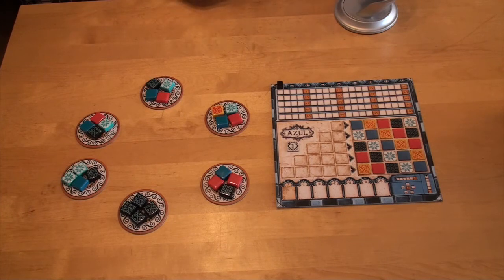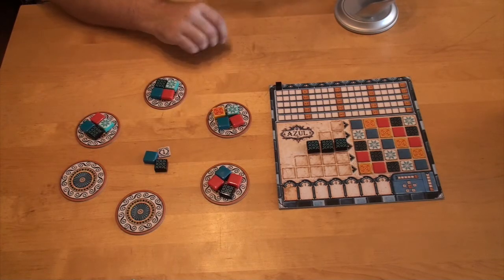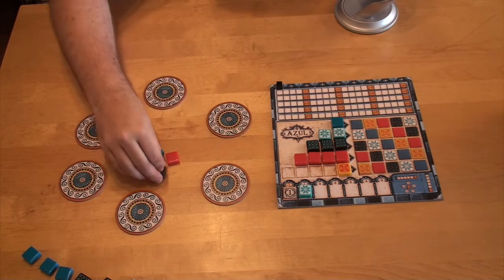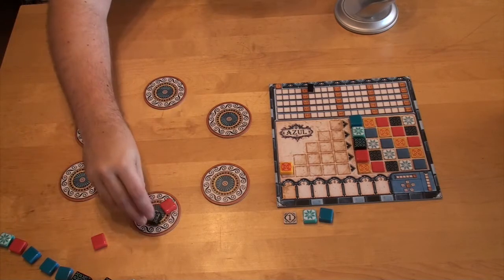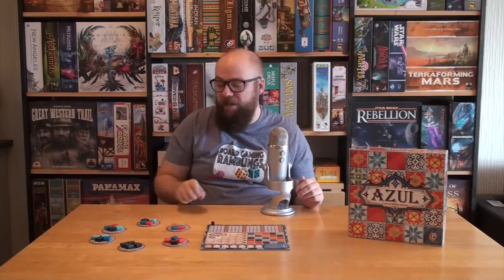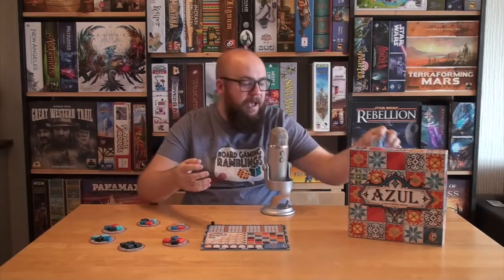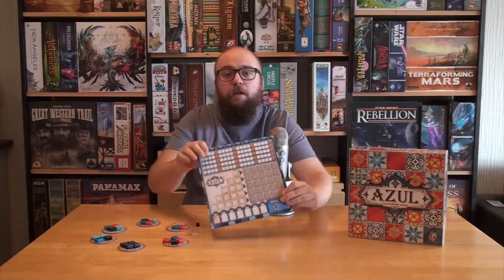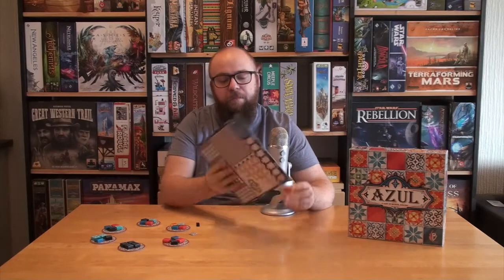Azul Review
Today, I take a look at the new, abstract game, from Michael Kiesling! I hope you'll enjoy it :)